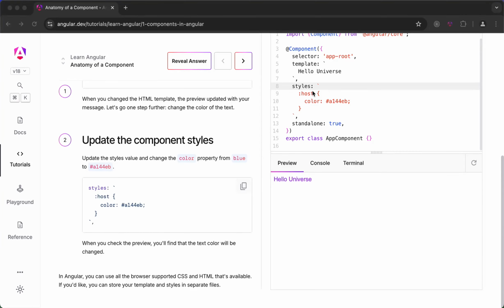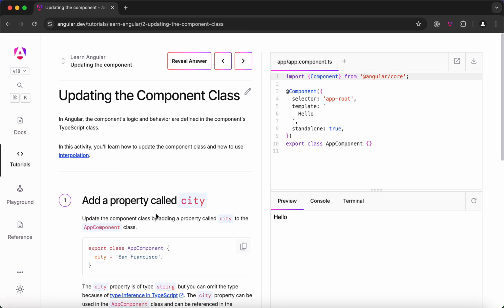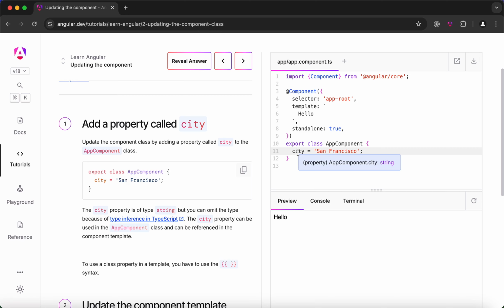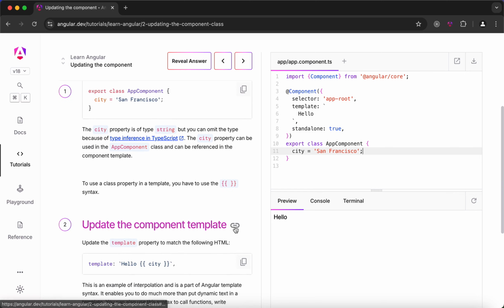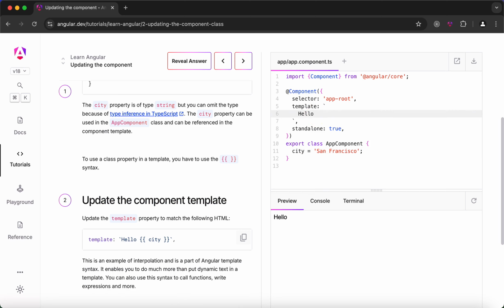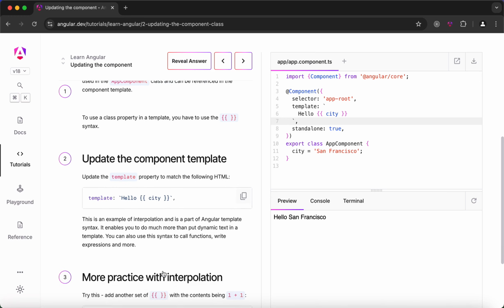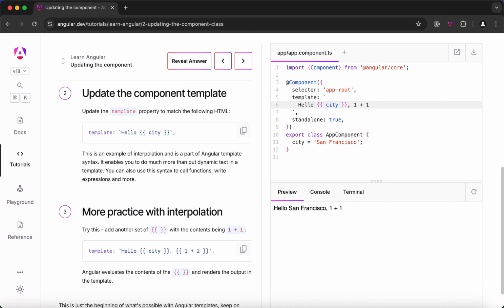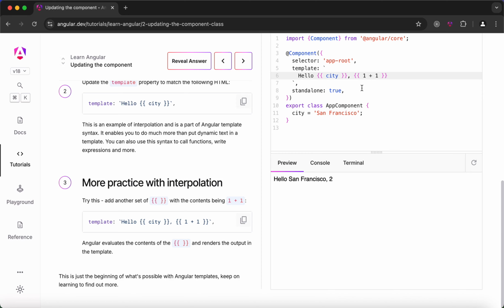Angular 18 Official Tutorial - Updating the component